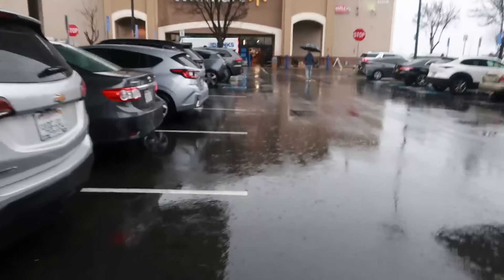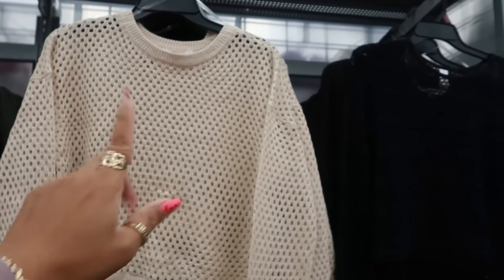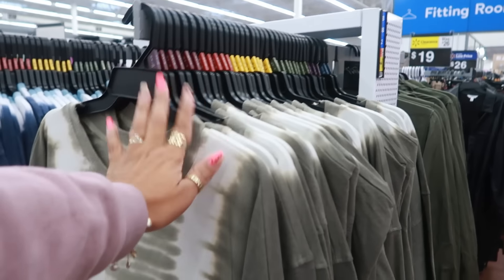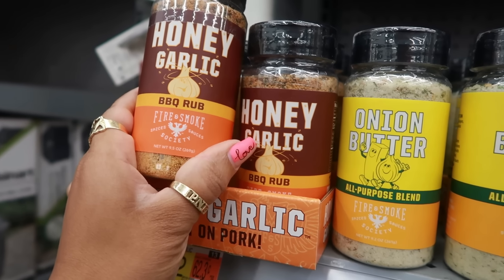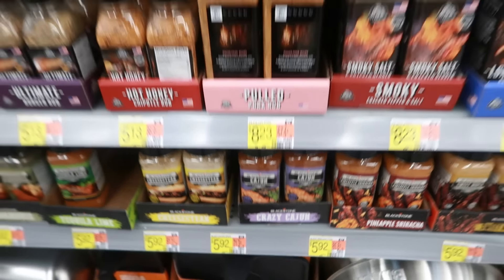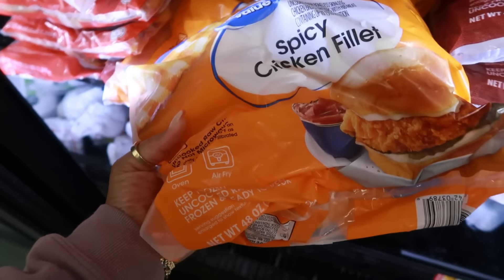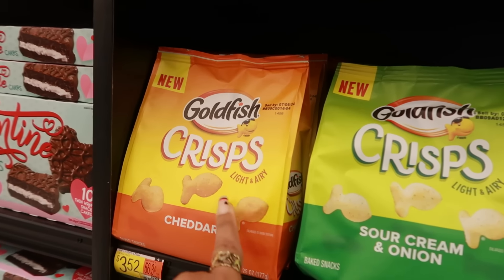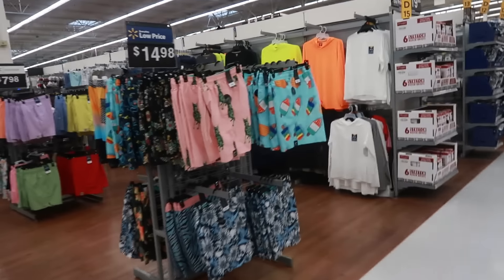WALMART * NEW FINDS/ BROWSE WITH ME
BUSINESS ADDRESS

PRETTYNFLAWED
P.O.BOX 136